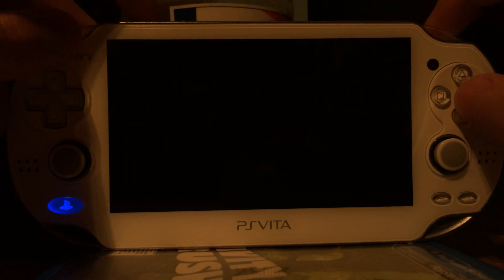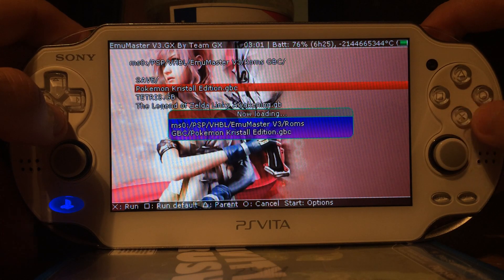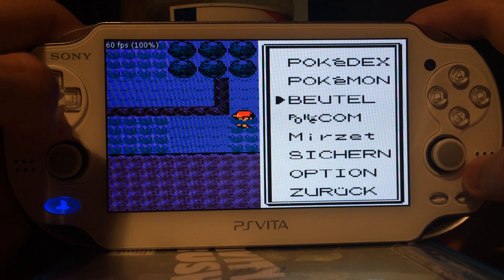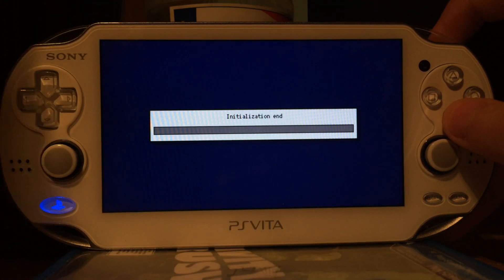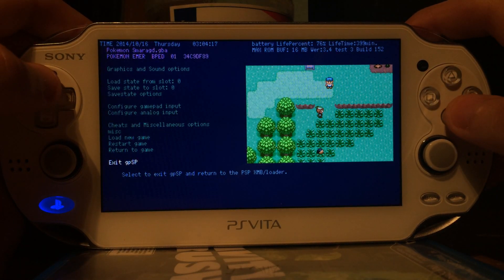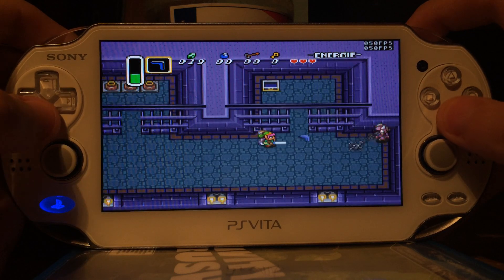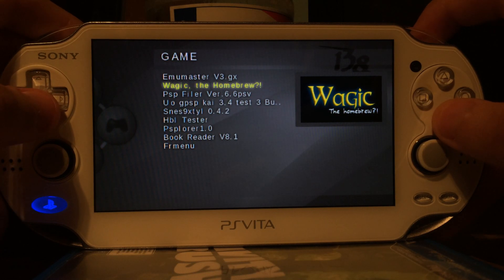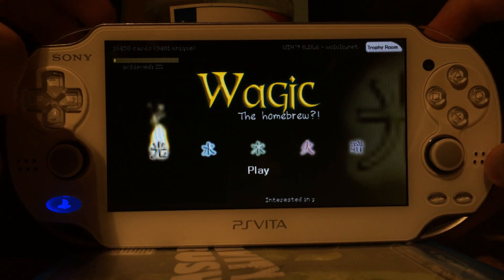PS Vita: Half Byte Loader for Firmware 3.30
The VHBL CAN NOT run PS1/ISOs/CSOs, just homebrews, emulator, etc.!

Do not update to firmware 3.30, if you are currently running firmware 3.18 or 3.20.

Firmware 3.30 can not run TN-V, and it can not run the PSOne loader, but it can run the VHBL :)

If you have the chance, stay on 3.18/3.20 and use TN-V, ARK, the PSOne Loader and co :)